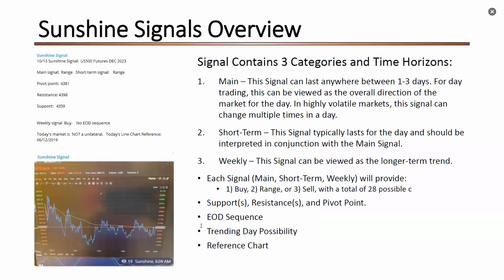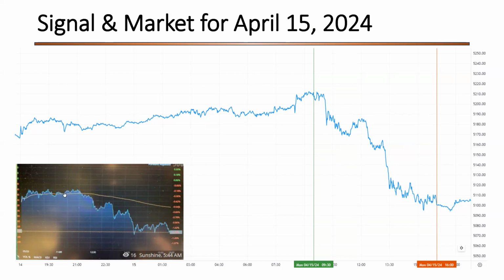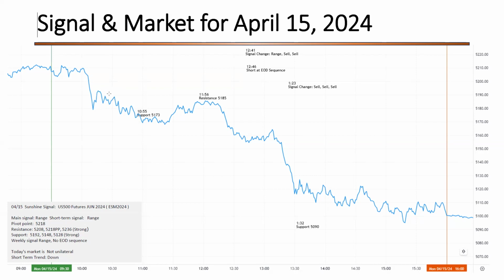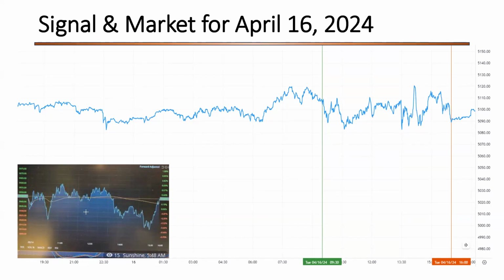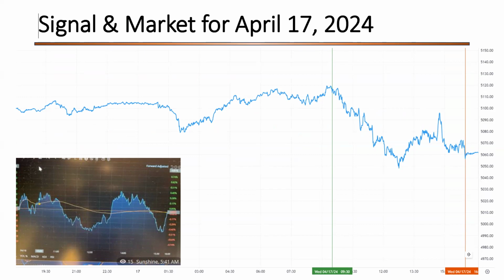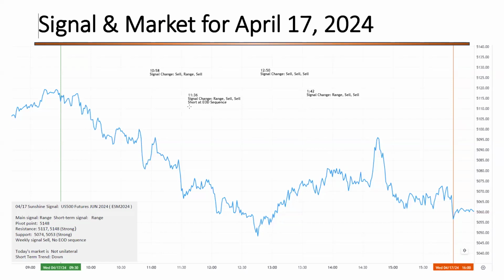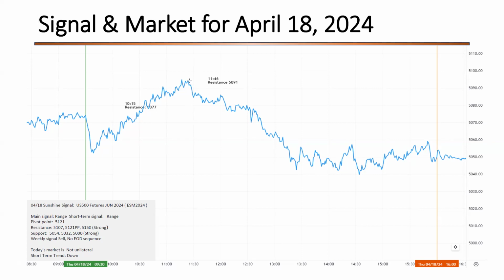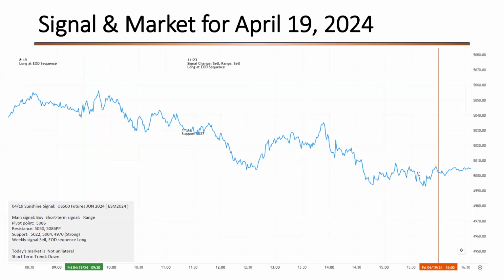Sunshine Signals - Apr 15-19 Review